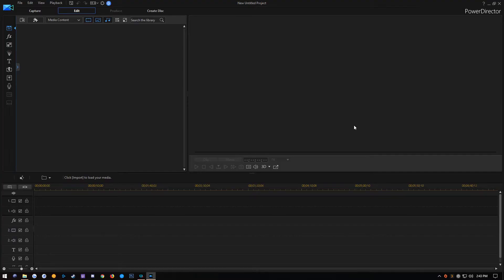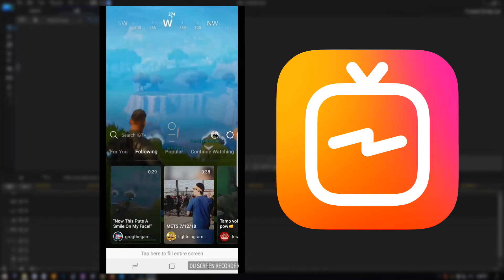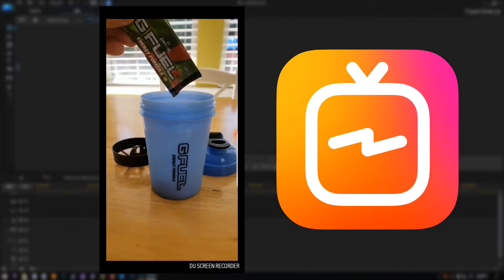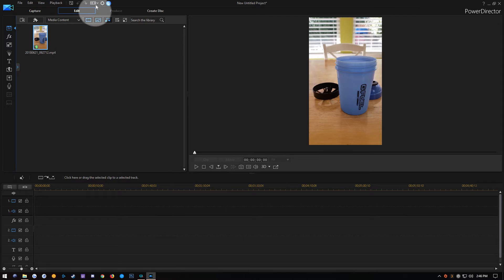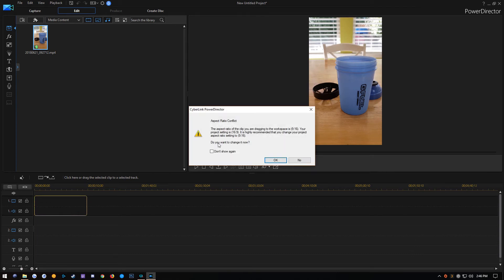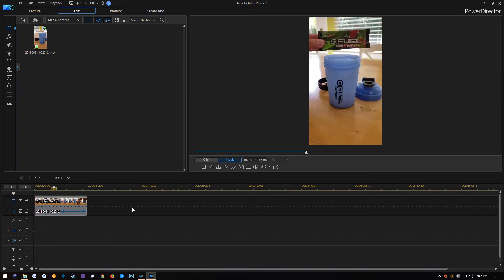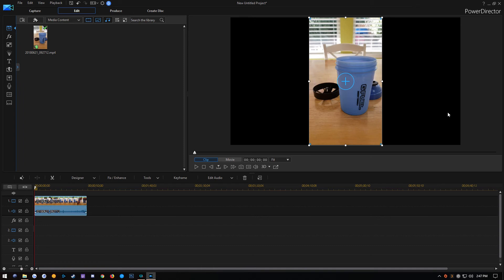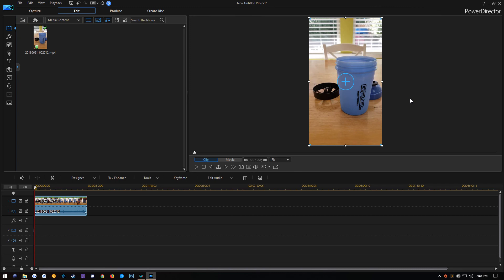PowerDirector Tutorial - How to Change Aspect Ratio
This PowerDirector Tutorial is on how to change aspect ratio! With the release of IGTV and the awesome features of PowerDirector, I hope this video will help you make editing vertical video easier than you expected.  Let me know if you have any questions in the comments below!  Want to learn more about PowerDirector? Check it out here:

See all of the gear I use to make my videos